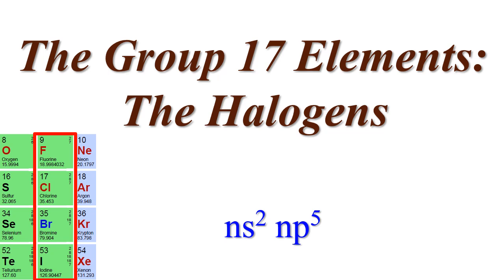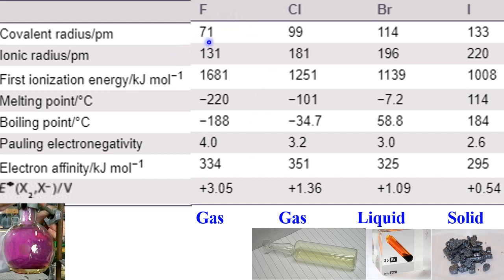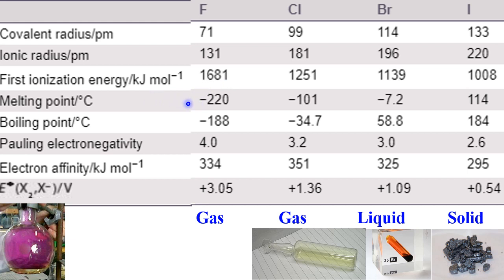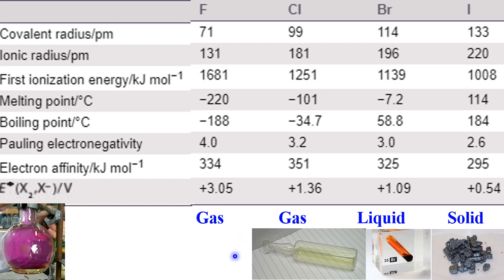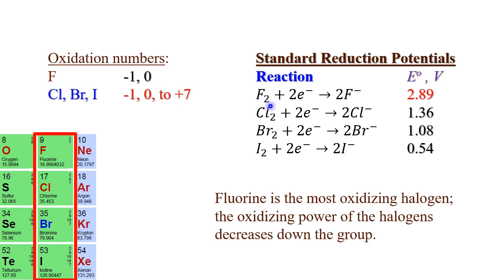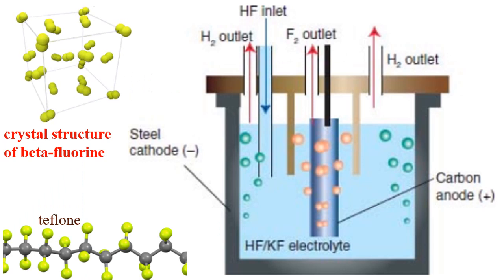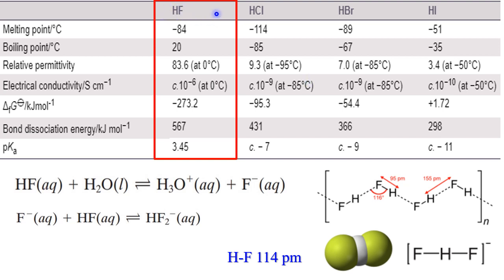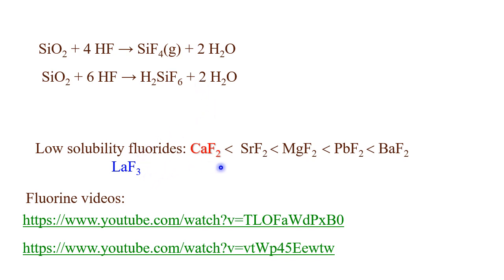Fluorine F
Some stories about Fluorine F